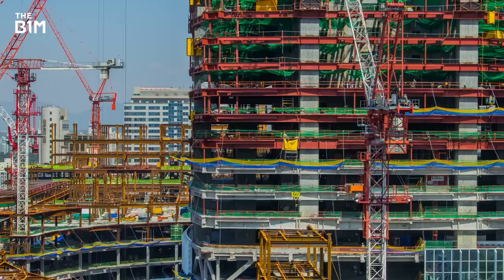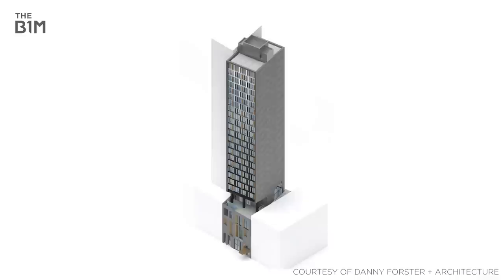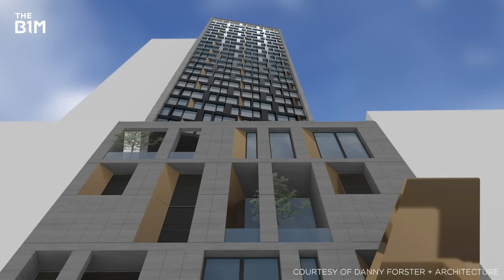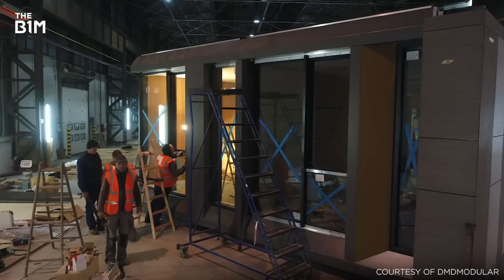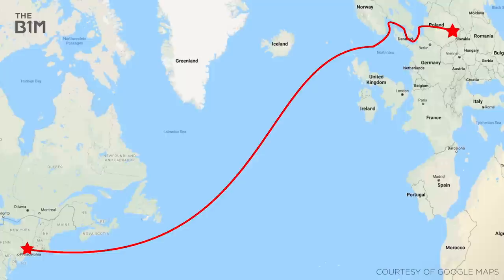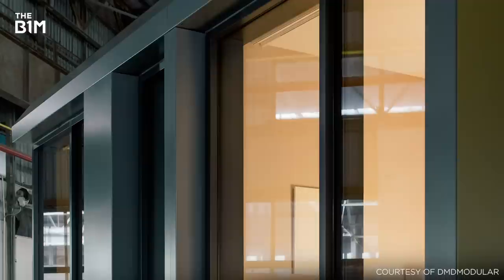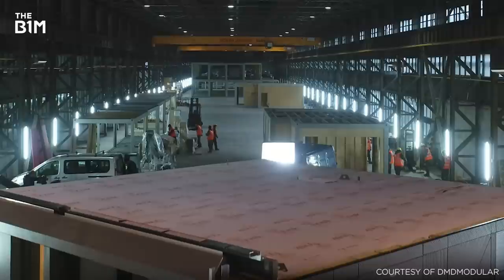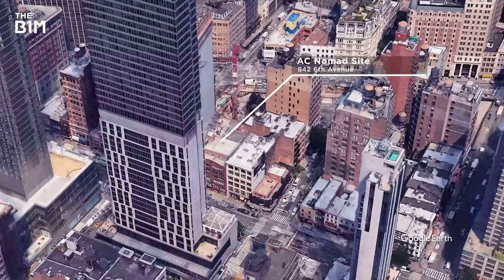The World's Tallest Modular Hotel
Marriott's latest hotel in New York will be constructed with modules prefabricated in Poland.

Read the full story on this video, including images and useful

Additional footage and images courtesy of Hickory Group, Golden Age, Time and Place, Danny Forster + Architecture, Google Maps and DMDModular. Narrated by Fred Mills.